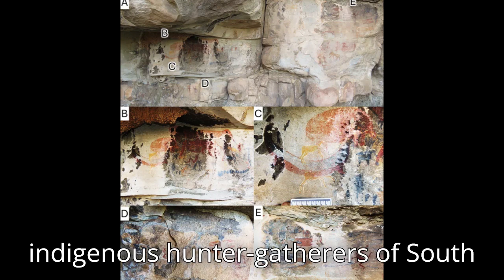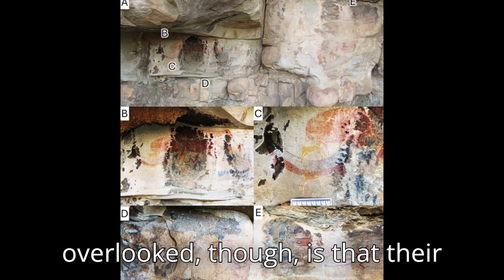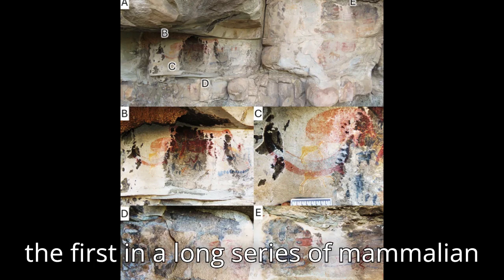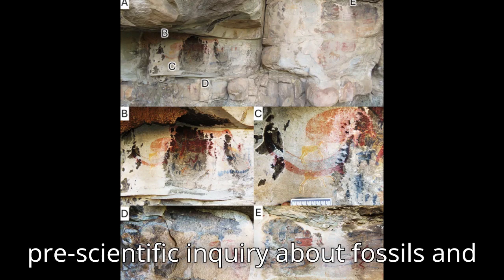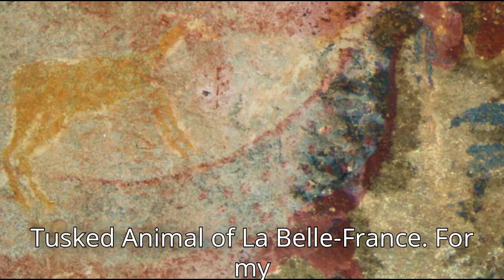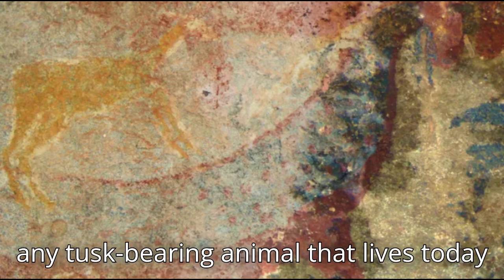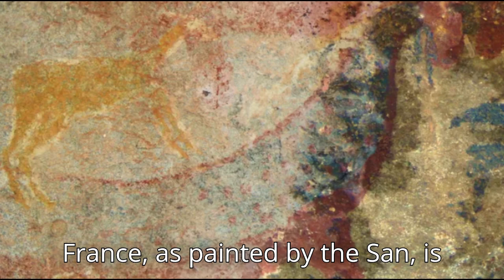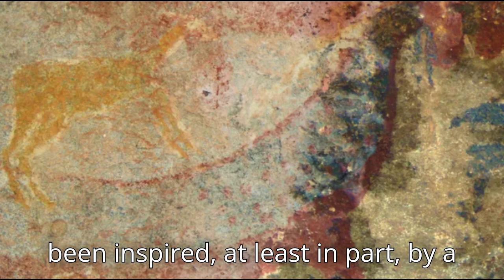South African rock art of mystery creature 'strangely flexed like a banana' might be tusked reptile